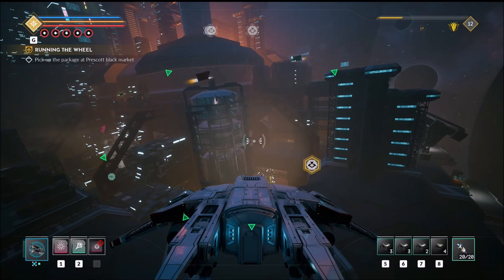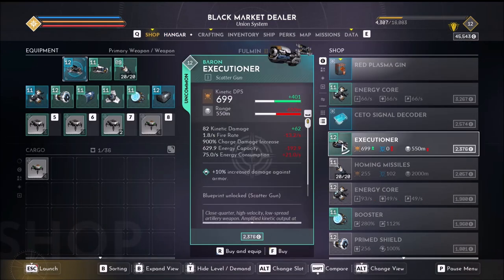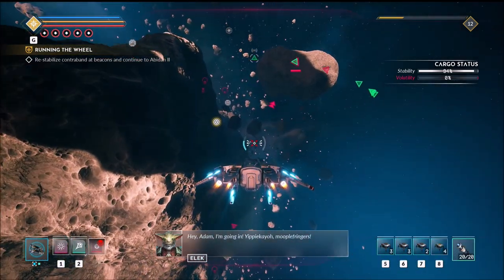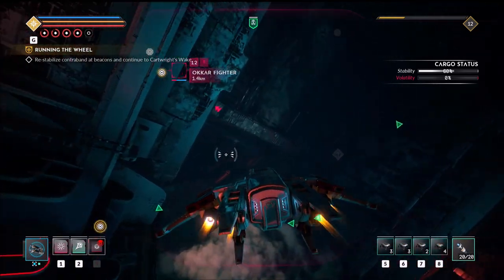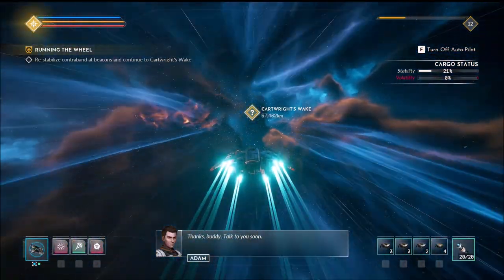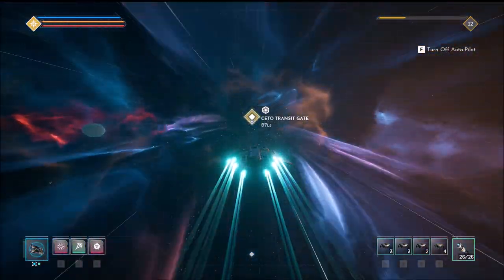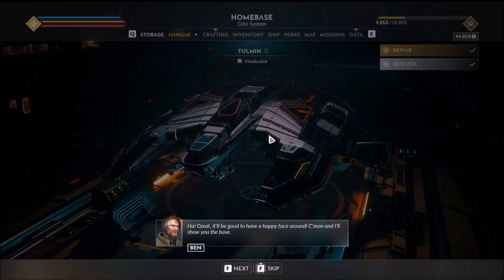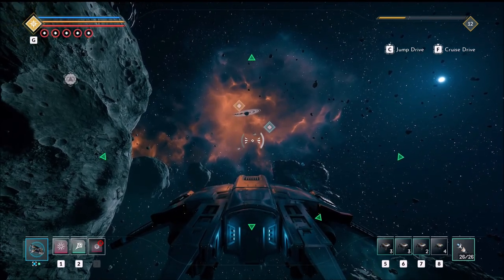EVERSPACE 2: Walkthrough - Guide | PT11 | Running The Wheel | Full Game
In part 11 of Everspace 2, Rev starts the long running the wheel missions. Rev's Walkthrough guide with gameplay  of Everspace 2, will have all ships, upgrades, perks, maps, story missions, armor, weapons, and how to beat Everspace 2. EVERSPACE 2 is a fast-paced single-player spaceship shooter with exploration in space and on planets, tons of loot, RPG elements, mining, and crafting.